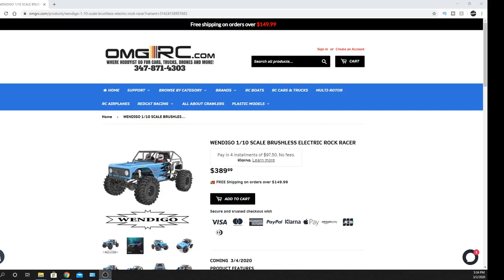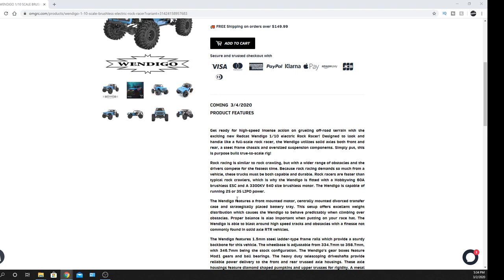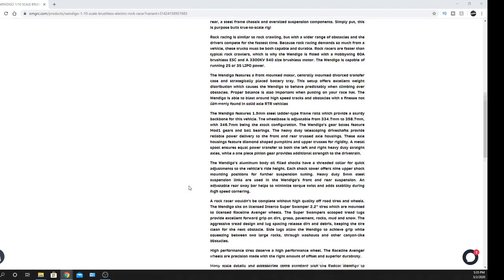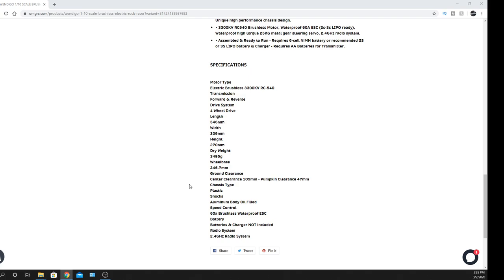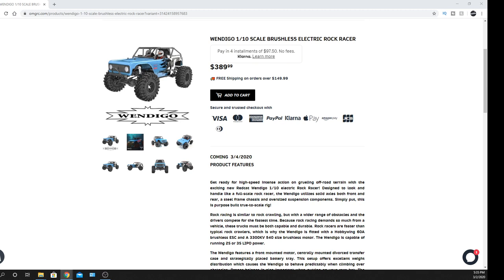Brand New RC 2020 Redcat WENDIGO 1/10 SCALE BRUSHLESS ELECTRIC ROCK RACER OMGRC.com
WENDIGO 1/10 SCALE BRUSHLESS ELECTRIC ROCK RACER